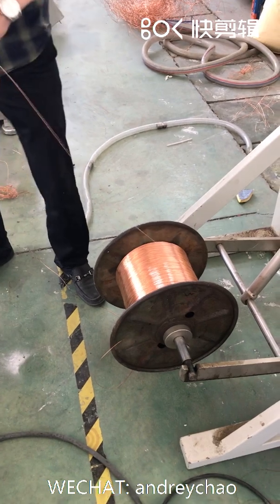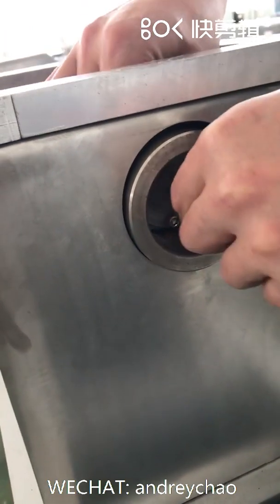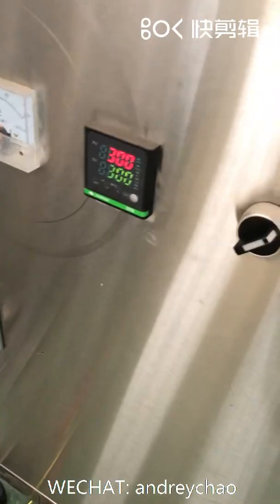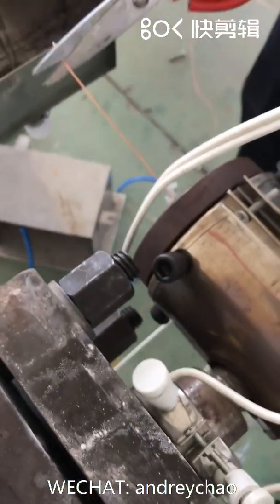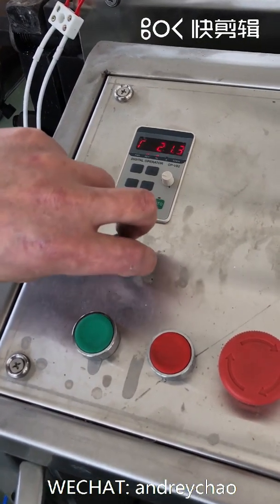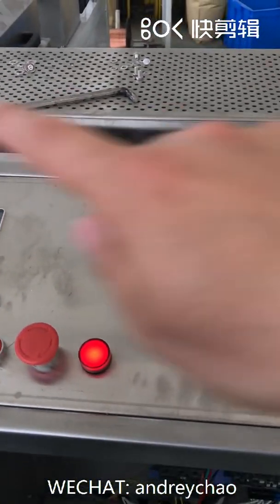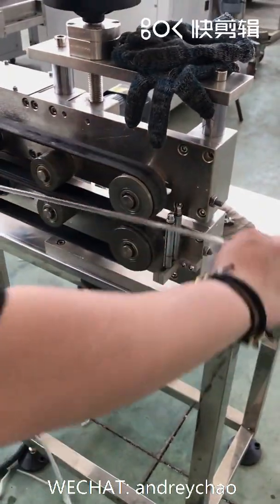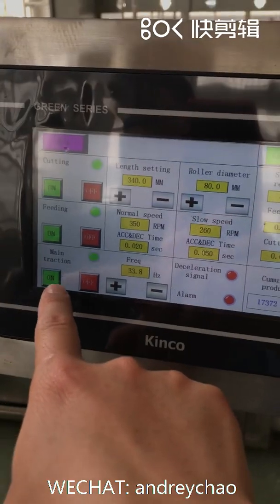medical dental saliva ejector tube making machine producing and final assembling process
We are top professional and direct real factory in Changzhou City China who is working for lasting 18 years to supply all different kinds of medical soft IV tube set, catheter tube set making machine, medical rigid pipette making machine line and medical urine bag blood bag and IV infusion bag making and welding machine line with rich experience, especially for the complete medical dental saliva ejector tube producing project, including dental saliva ejector tube making machine line, cap making machine, automatic tube and cap assembly machine and final packing machine. This is our third generation updated technology, the top professional and most stable medical dental saliva ejector machine in China now. Thank you!

Please feel free to send us any enquiry for more details if you are interested so that we can support you better!

Andrew High Precision Machinery Co., Ltd

ADD: Furong Industrial Zone, Xishan Town, Changzhou City, China.

WECHAT: andreychao